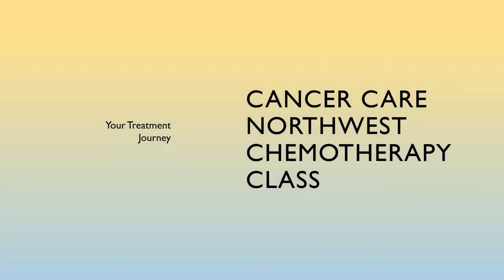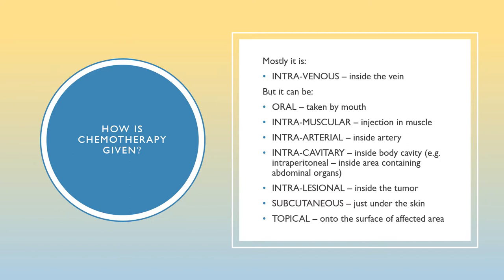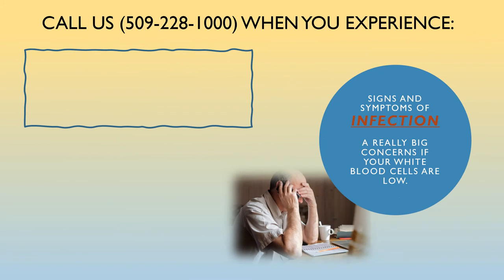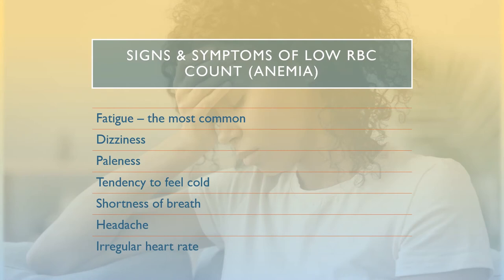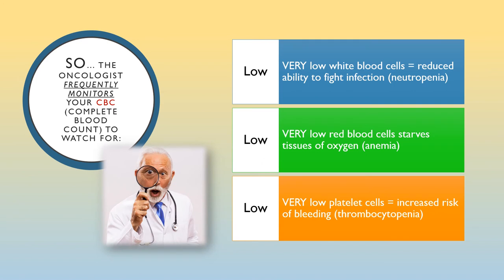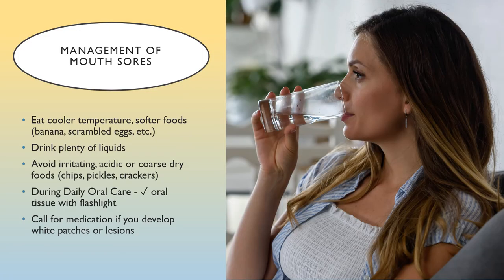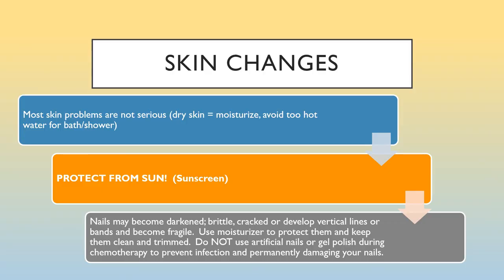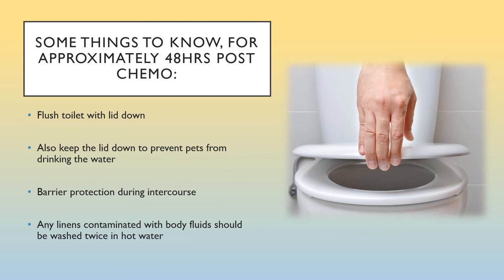CCNW Chemotherapy Class Presentation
Welcome to Cancer Care Northwest's Chemotherapy Class. This class is designed to help patients understand chemotherapy and immunotherapy. Our goal is to help keep patients healthy throughout the treatment process.

Please review the New Patient Chemotherapy Treatment materials you received from your oncologist. The materials in that packet reinforce the information in this presentation and is a great reference as you journey through treatment. If you have not yet received it, ask for it at your next office visit.

This presentation is a general overview covering possible side effects, what you can do about them, and when you should call us. Your Oncology Team will teach you regarding possible side effects related to your specific treatment.

You may take notes, view, pause and even rewind this presentation as many times as necessary going at your own pace so that you don’t miss important information about your treatment and care